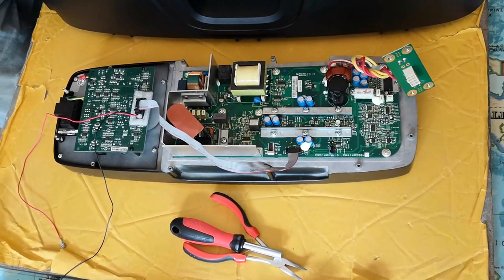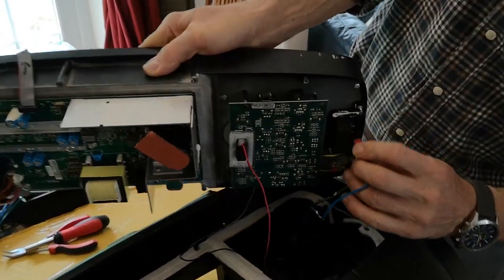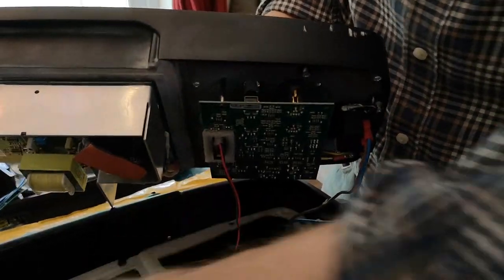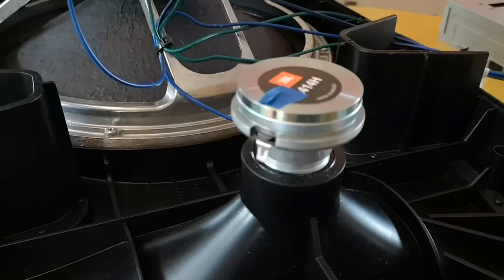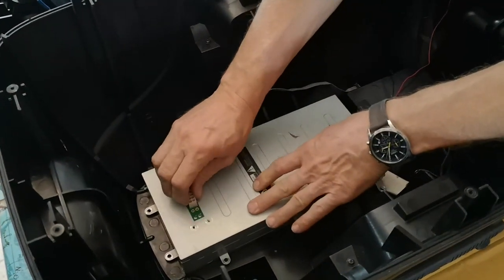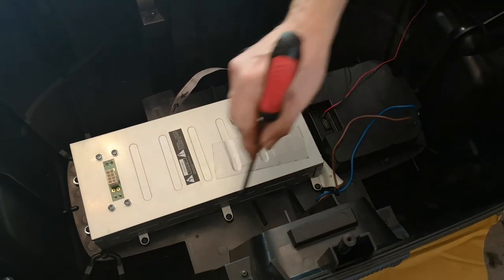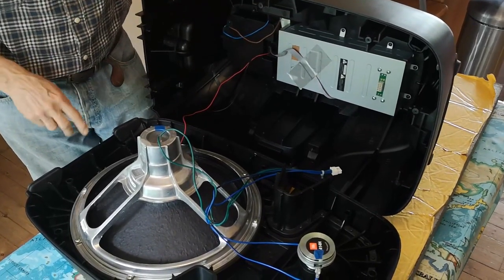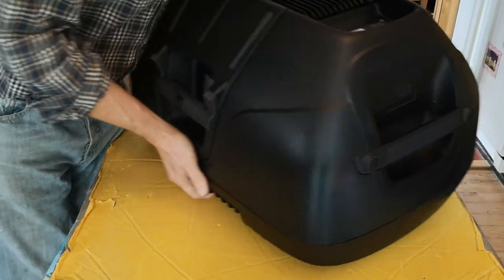JBL EON 515XT Repair, Disassembly, Reassembly and Diagnostics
A quick guide to reassembly of the EON 500 Series loud speaker and some things to look out for.